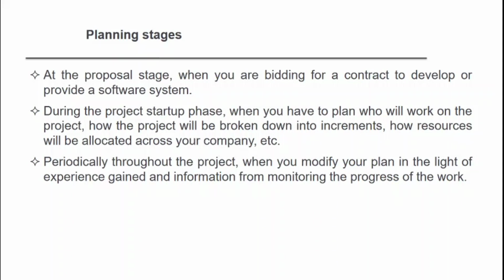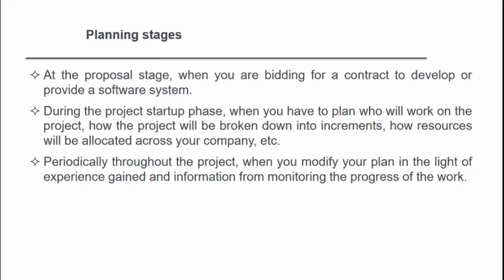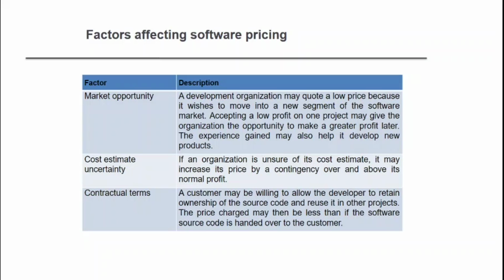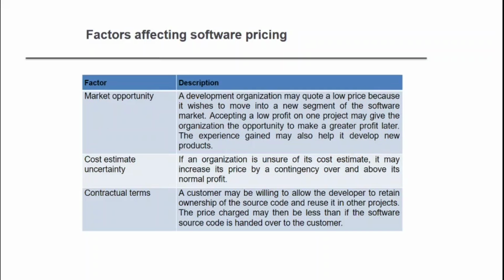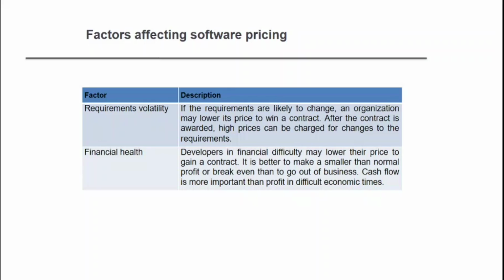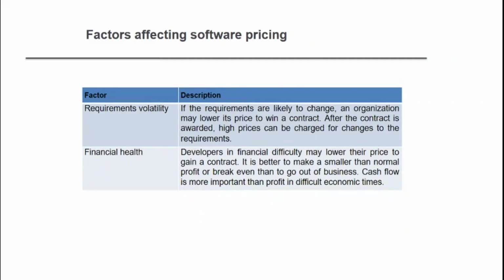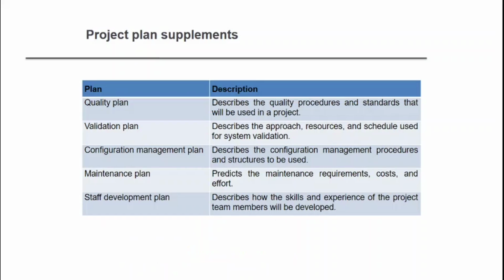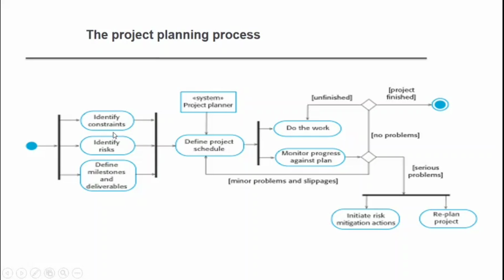VTU SOFTWARE ENGINEERING (18CS35) Software Pricing [Project Planning] (M5 L1)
This video contains Definition on project planning , stages in a project life cycle ,software pricing, factors affecting software pricing.